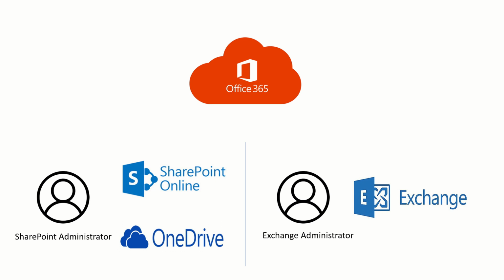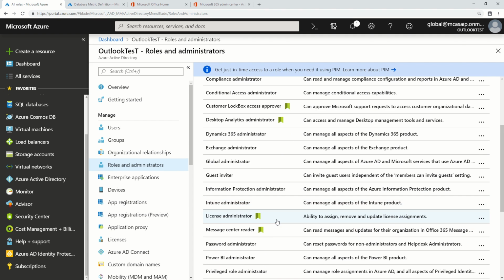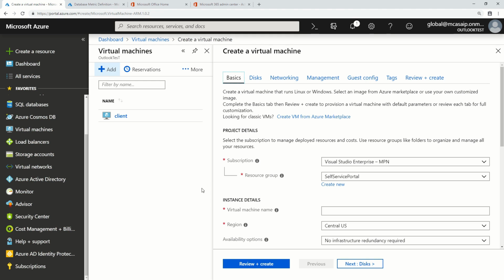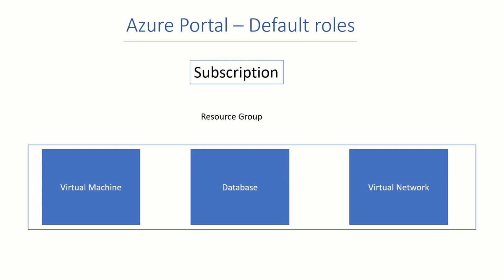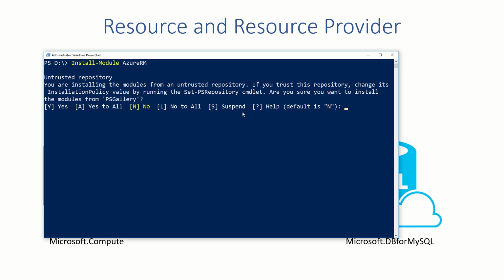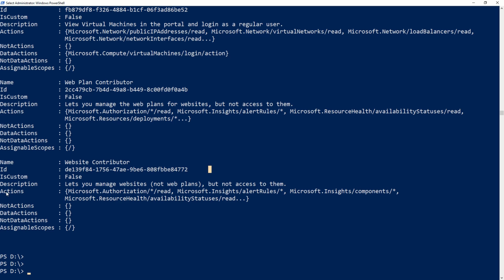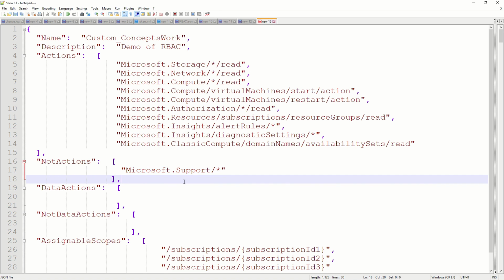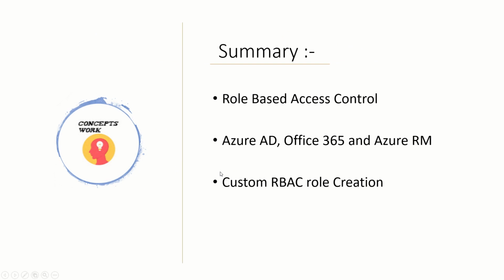Role Based Access Control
RBAC for AzureAD,
RBAC for Office365,
Azure RM RBAC,
Azure Portal RBAC,
Azure RM Powershell,
Azure ARM Portal,
Azure Resource Manager,
Resource,
Resource Provider,
Azure AD,
Office 365,

These are the topics that I have tried to cover in this video.
Please pause/rewind, watch the entire video and I am sure you will learn something new.

After watching the video please use the comment section to ask questions, if you came across any issues while implementing RBAC.

Please click on the below mentioned link to check more details for "DataActions"

Regards,
ConceptsWork